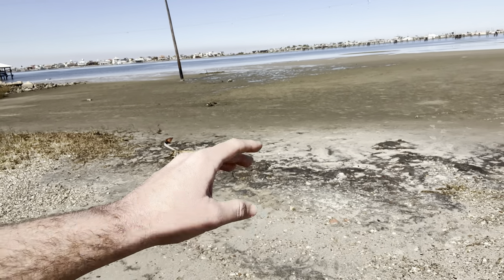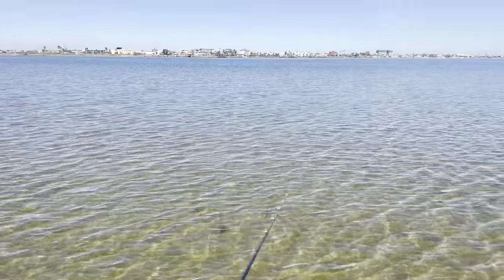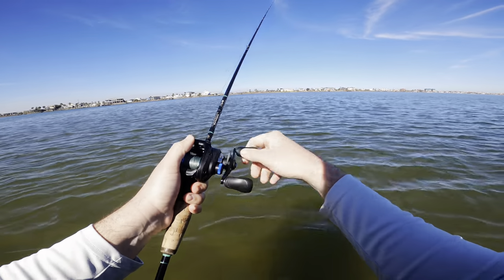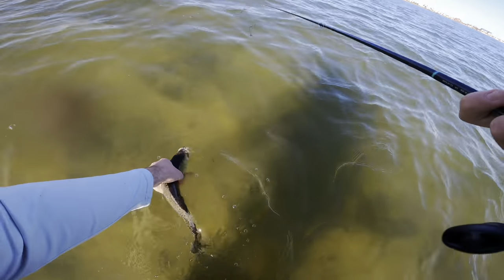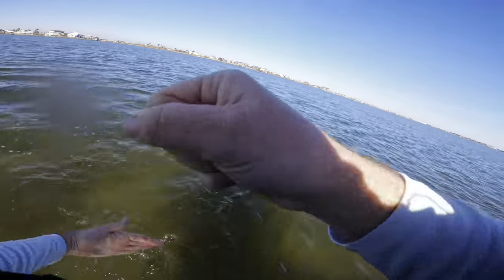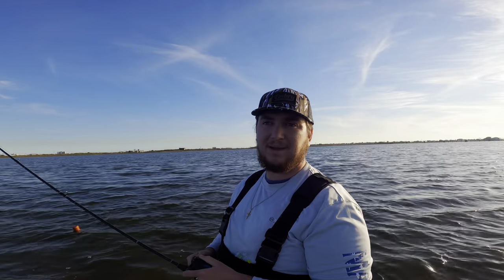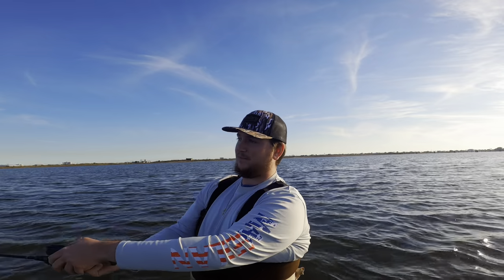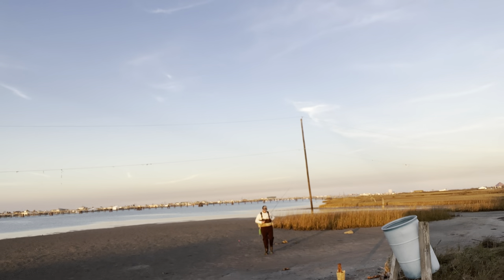Winter WADE FISHING GALVESTON for SPECKLED TROUT!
The weather has been amazing this week so i decided to head down to Galveston bay to do some winter time Wade fishing! I fished deep oyster with artificial lures and managed to catch some speckled trout!